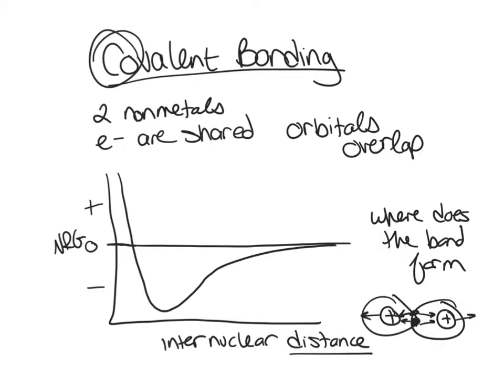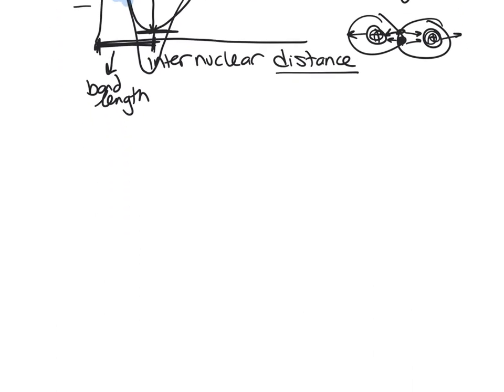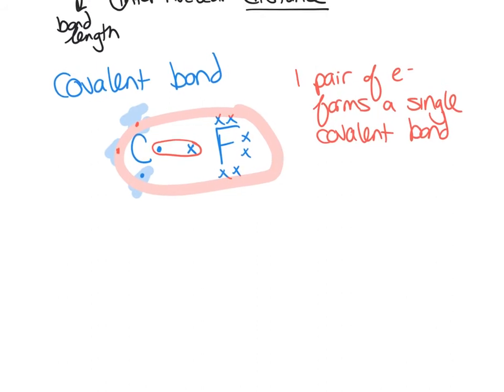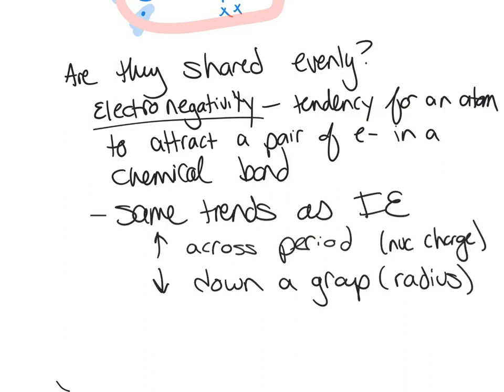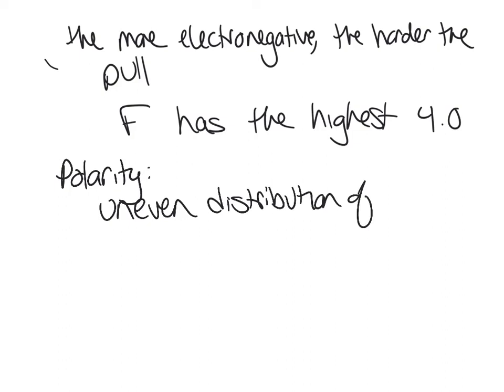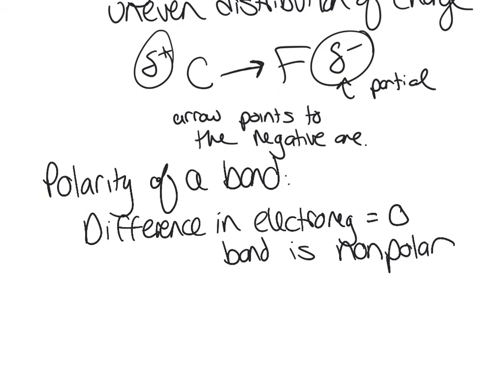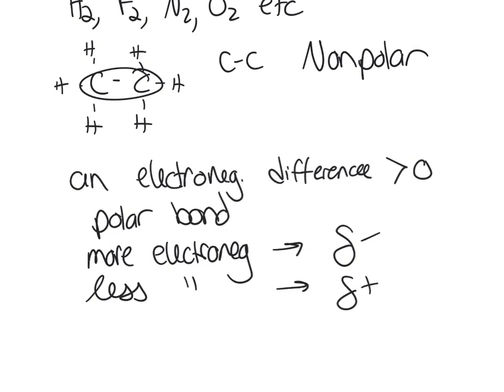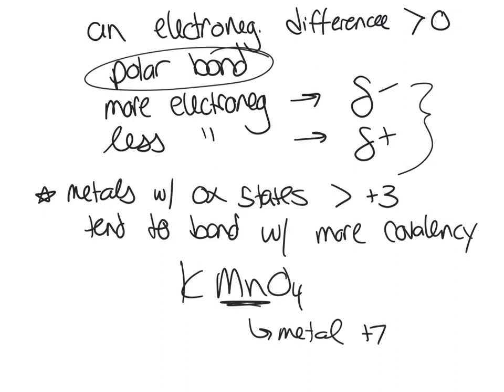AP Covalent Bonding and Polarity